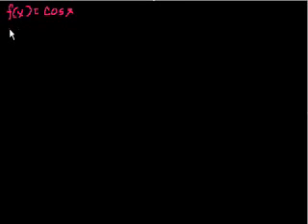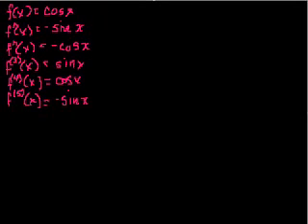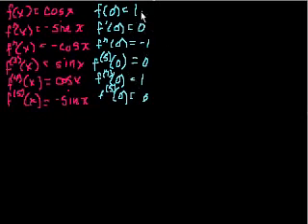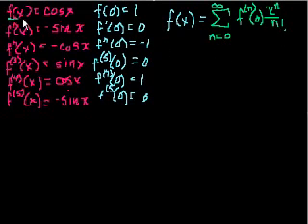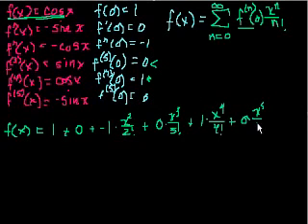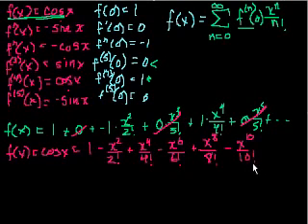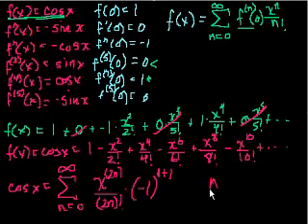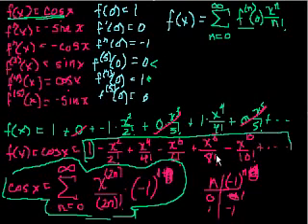Polynomial approximation of functions part 4